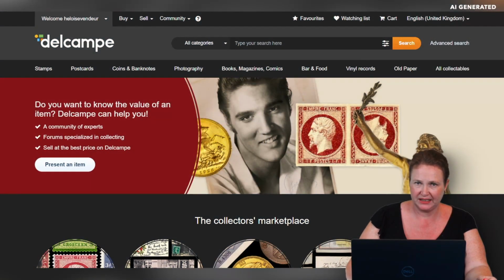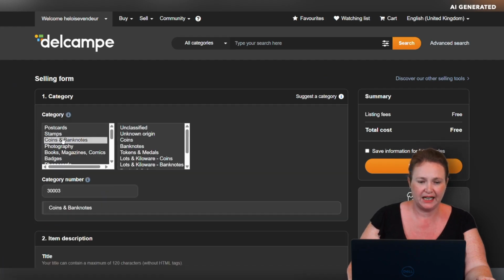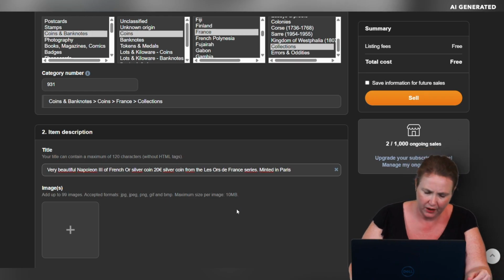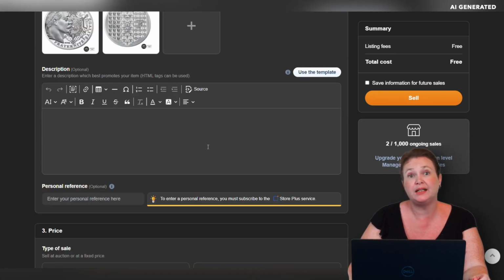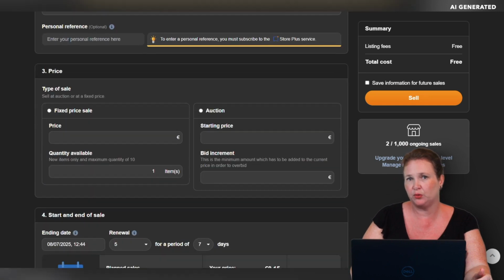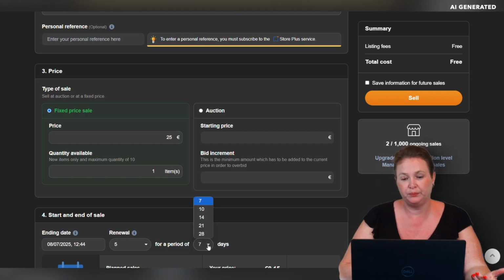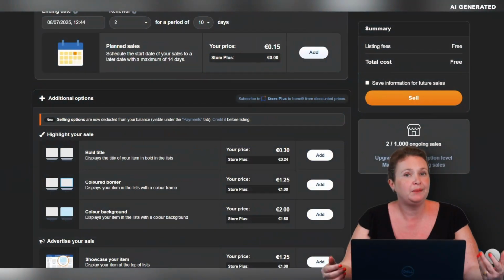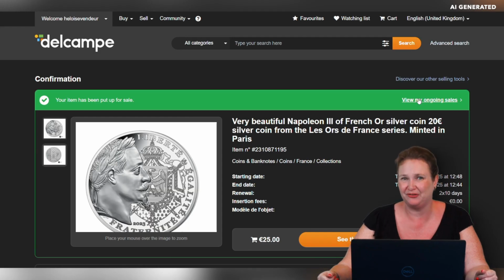Tutorial - Listing an item